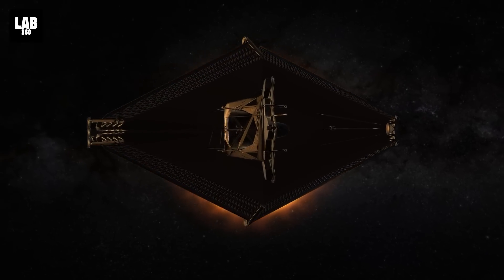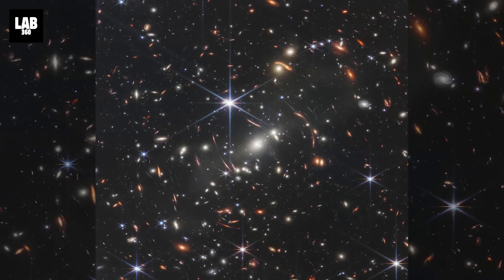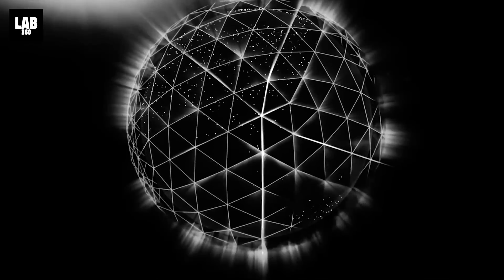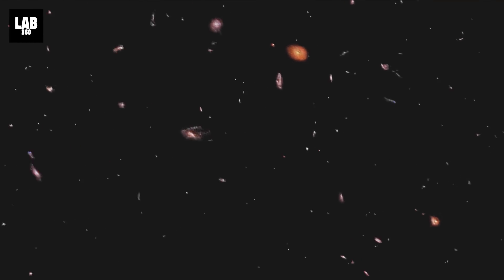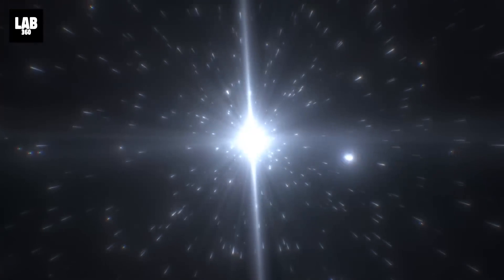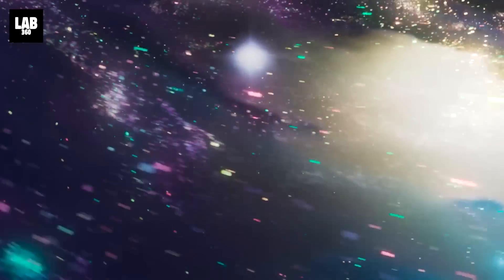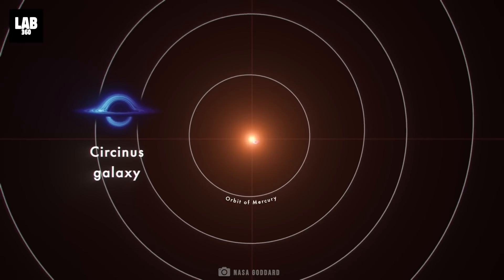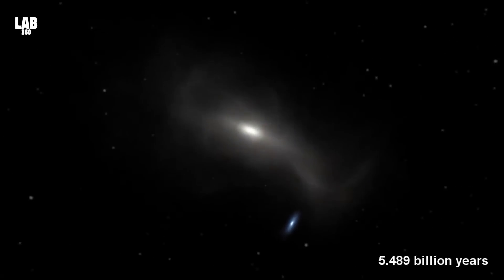James Webb Telescope Detected 'Dark Stars' Made of Annihilating Dark Matter!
James Webb Telescope Detects 'Dark Stars' Made of Annihilating Dark Matter! Another day, another mind-bending discovery by the James Webb Space telescope!And this time it has caught glimpse of possible first ever Dark Stars! What are dark stars and why is this discovery so huge?
Intriguing insights have emerged from a collaborative effort involving three astrophysicists from The University of Texas at Austin, and Colgate University.  Their investigation delved into the images captured by the James Webb Space Telescope, leading to the identification of three luminous objects that could potentially be dark stars.